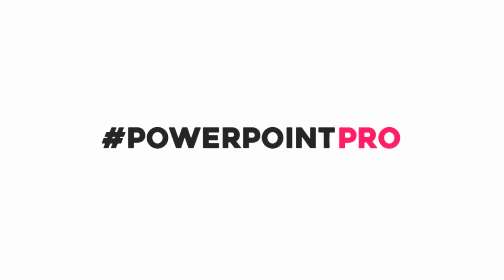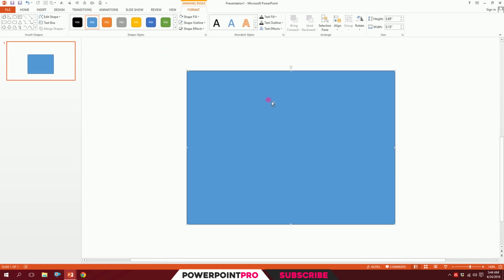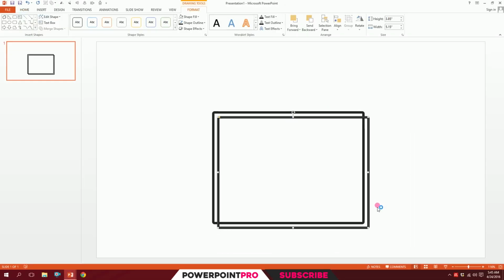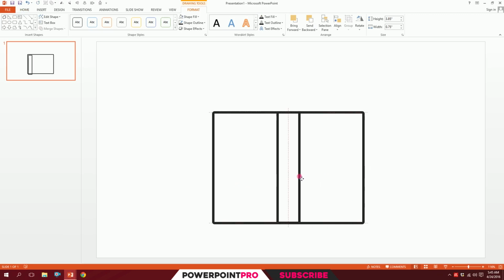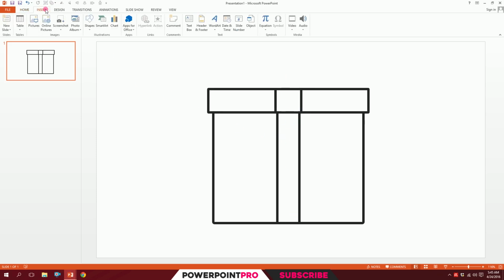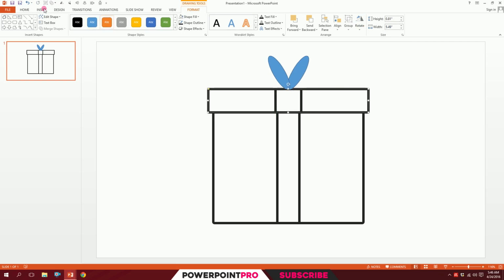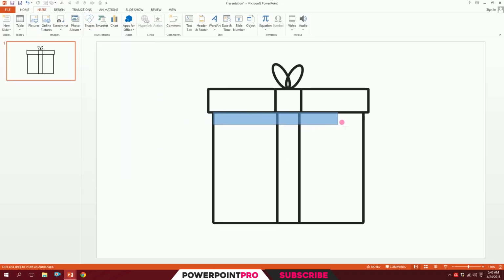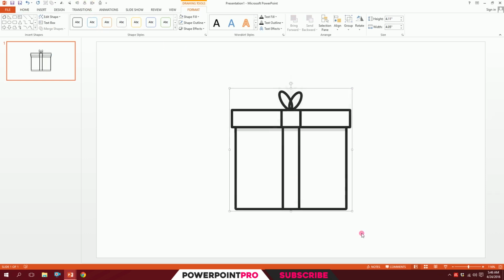Gift! Minimalist PowerPoint Iconmaking 108 (Microsoft PowerPoint 2013 Tutorial) | PowerPoint Pro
This tutorial was done using PowerPoint 2013!
Share it if you like it :D